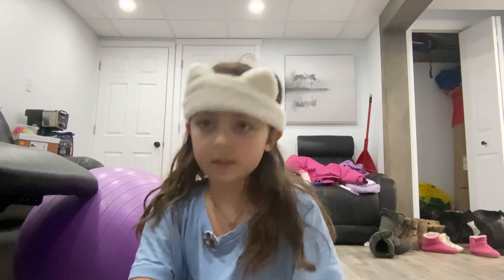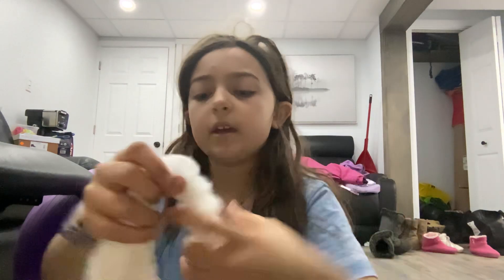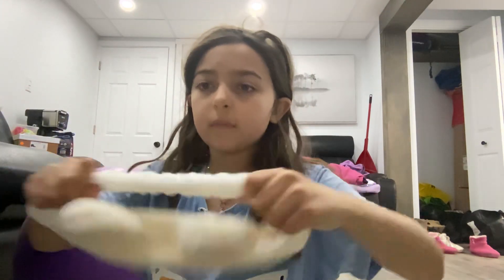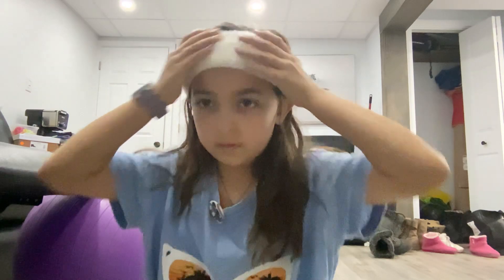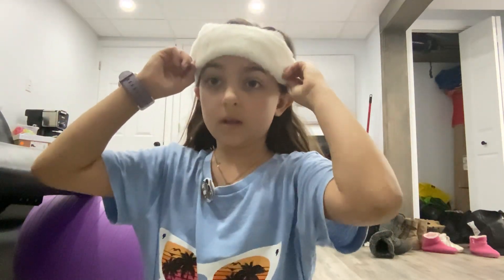How to do green green grass happy Easter